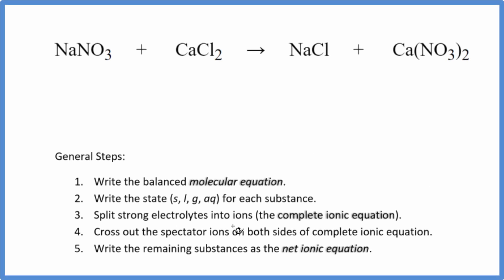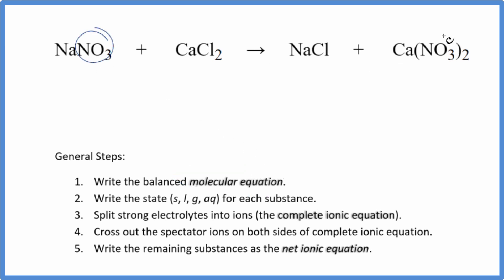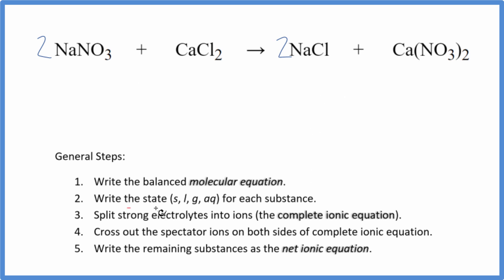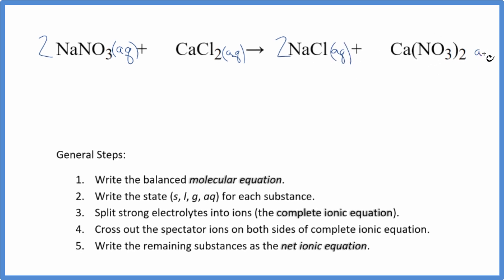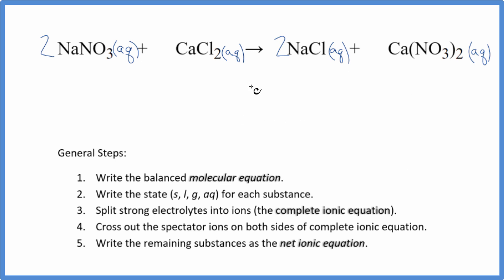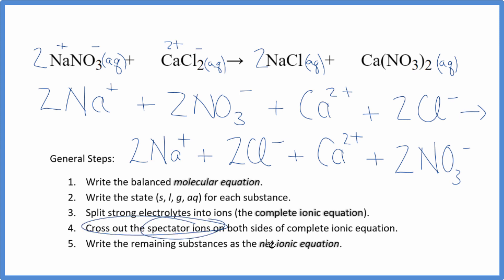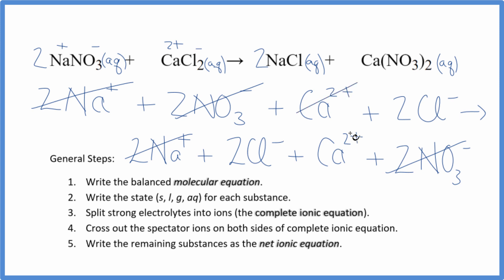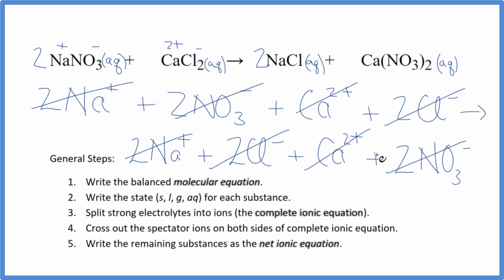Net Ionic Equation for NaNO3 + CaCl2 (Does a Precipitate Form?)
There are three main steps for writing the net ionic equation for NaNO3 + CaCl2 = NaCl + Ca(NO3)2 (Sodium nitrate + Calcium chloride). First, we balance the molecular equation.

Important Skills

More Practice

General Steps:

1. Write the balanced molecular equation.
2. Write the state (s, l, g, aq) for each substance.
3. Split soluble compounds into ions (the complete ionic equation).
4. Cross out the spectator ions on both sides of complete ionic equation.
5. Write the remaining substances as the net ionic equation.